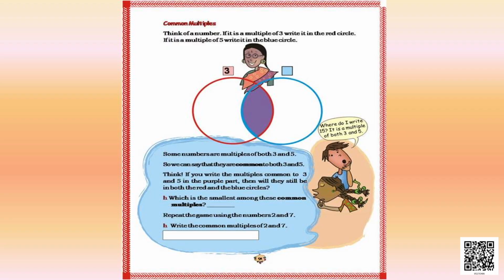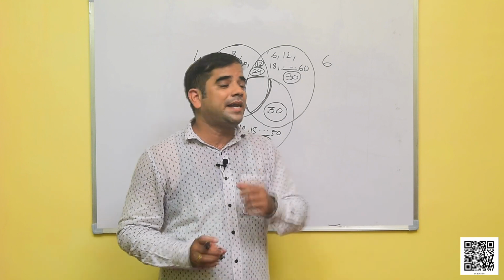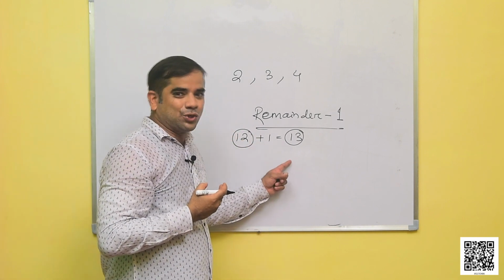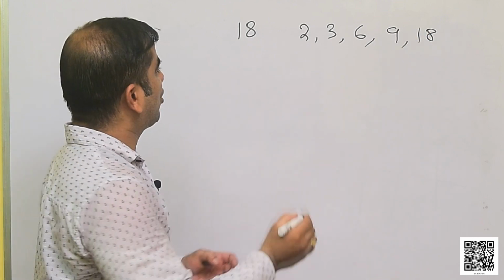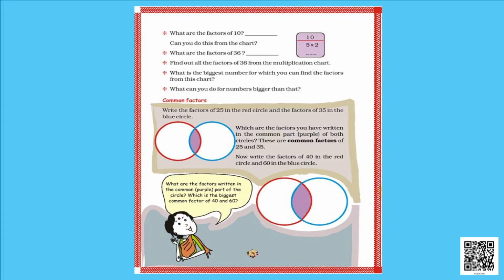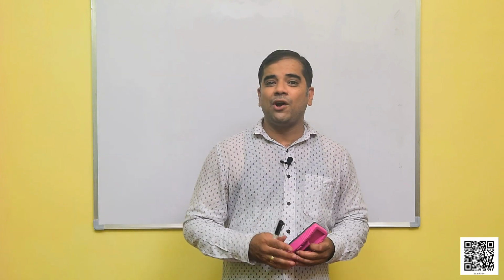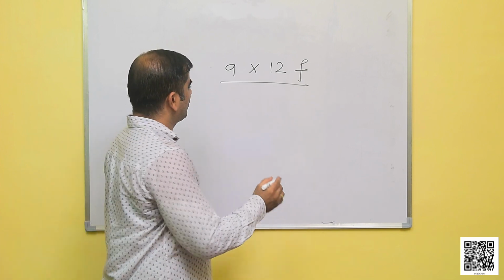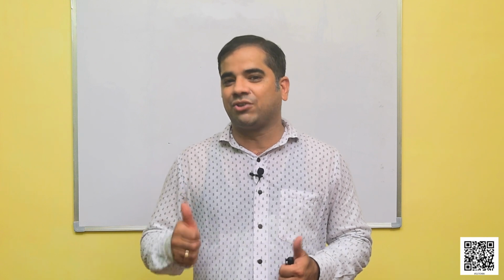66 BE MY MULTIPLE I'LL BE YOUR FACTOR P II